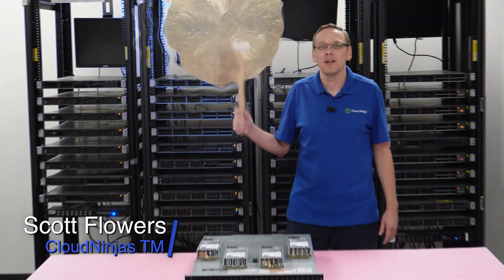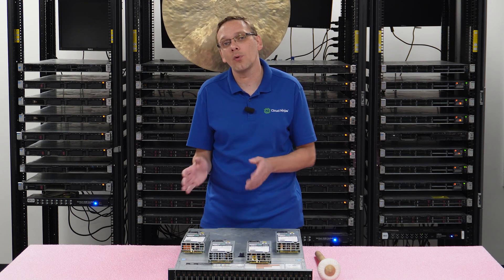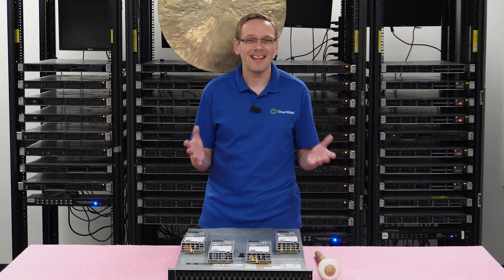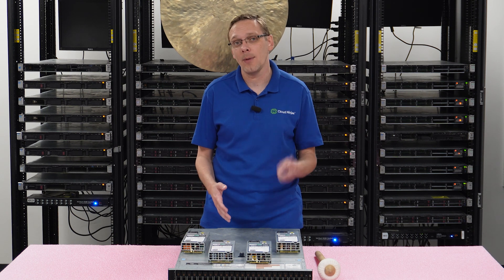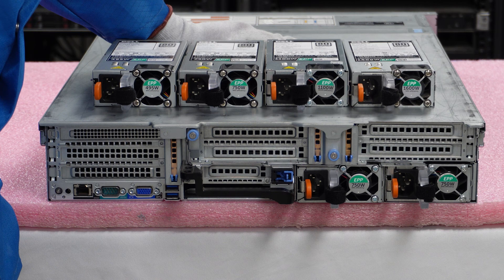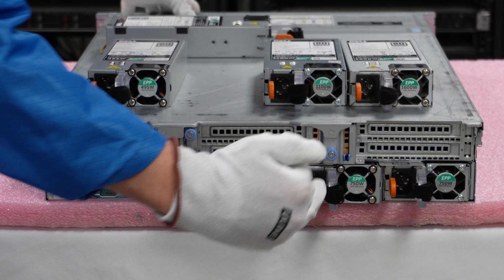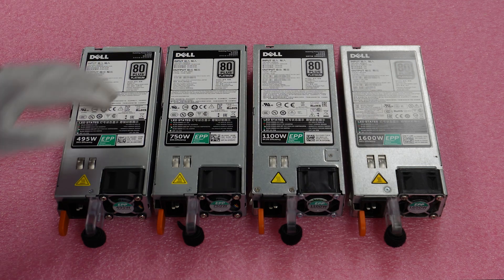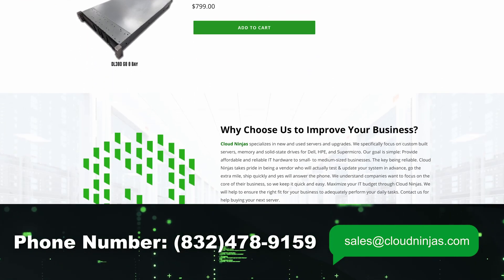Dell PowerEdge R740xd Power Supplies Overview | Power Supplies Options | How to Install Hot swap PSU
Dell PowerEdge R740xd - This video is a continuation of our PowerEdge R740xd server series. In this video we will cover the power supply options for the R740xd server. We will also show you how to remove a bad PSU and replace it with a new one. This series includes:

In this video, we will show you how to properly replace or upgrade your power supply.  This will be very easy since these power supplies are hot swap. This means you can take out a power supply while the server is running, but only if there is one PSU left in the system. The Power Supplies aren’t cabled either, so you can just pop the unit in and out.  There are four power supply wattage options:  495W, 750W, 1100W, and 1600W.

Do you want to buy a refurbished Dell PowerEdge R740xd server?  You can custom configure your own server.  We have 12 Bay and 24 Bay SFF options in stock.